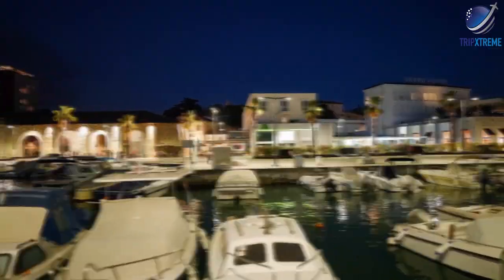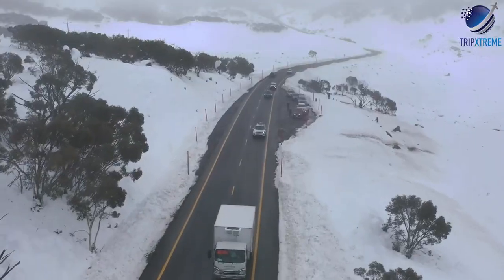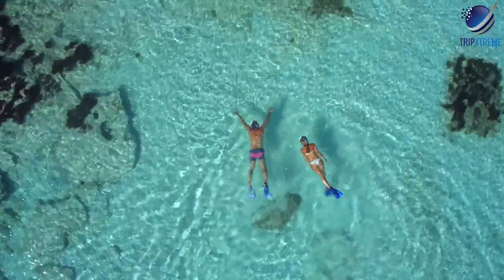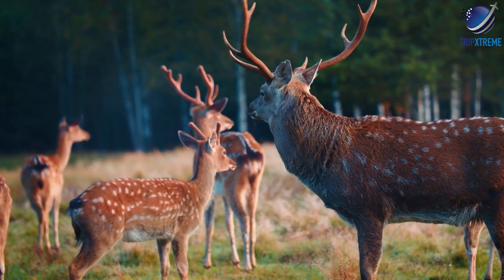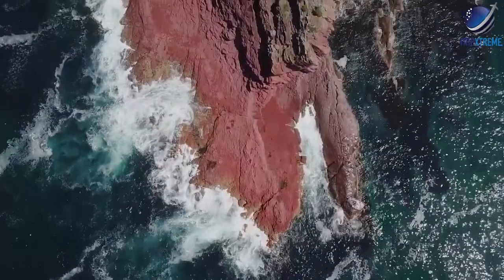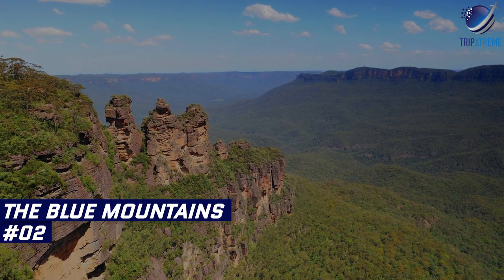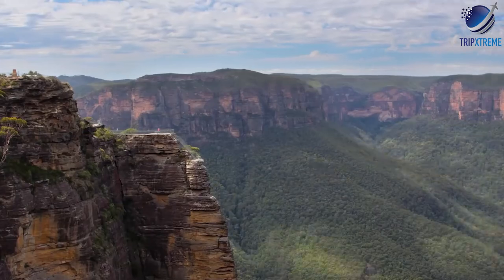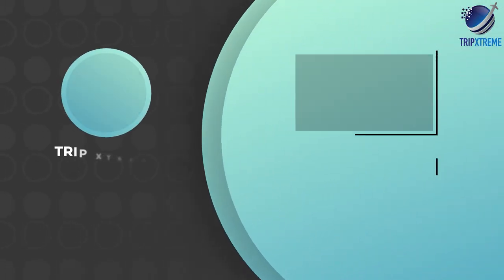Top 10 Places to Visit in New South Wales 2024 | Australia Travel Guide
In this video, we'll show you the Top 10 Places to Visit in New South Wales 2024.

CHAPTERS:
0:00 Intro
1:01 #10 The Snowy Mountains
2:25 #9 Port Stephens
3:35 #8 Norfolk Island
4:39 #7 Coffs Harbour
5:46 #6 The Hunter Valley
7:06 #5 The South Coast's Beaches
8:40 #4 Byron Bay
9:46 #3 Lord Howe Island
11:27 #2 The Blue Mountains
13:05 #1 Sydney